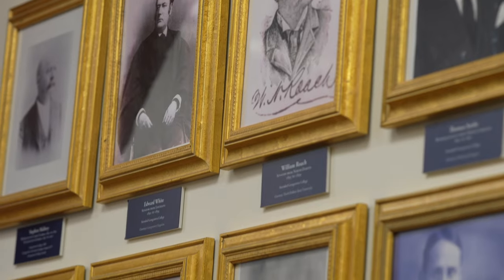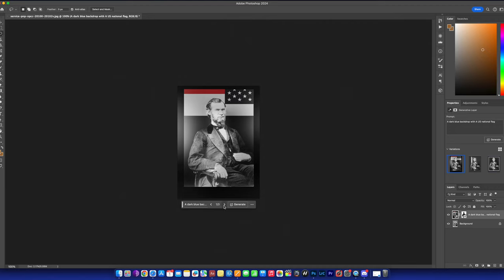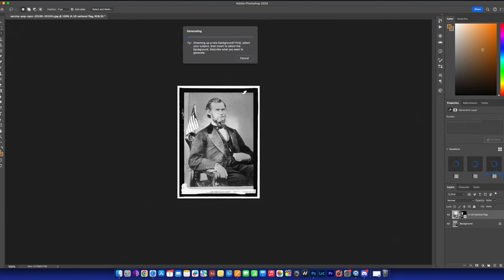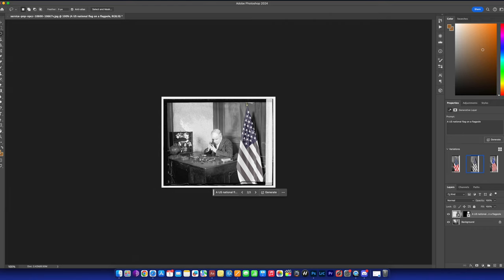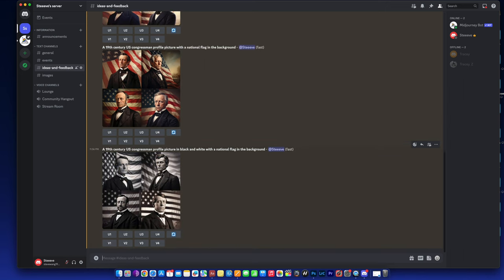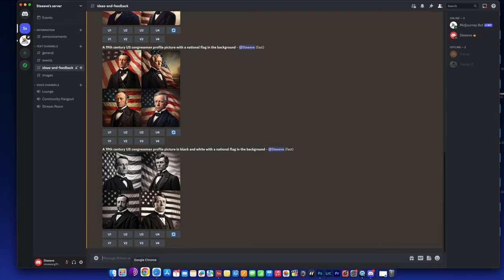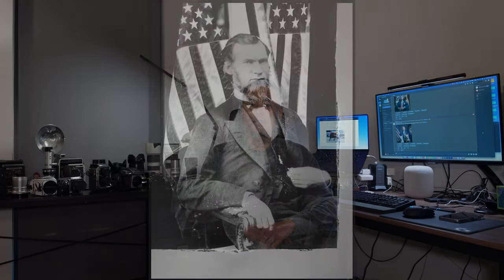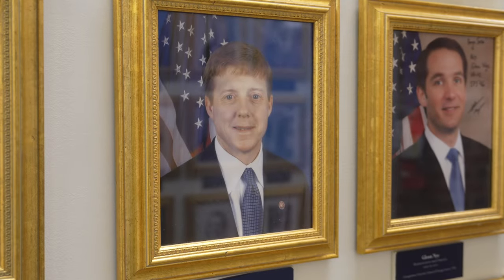Remix Project Documentary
This is a documentary for the Remix Practices final project. It includes the whole process of planning and executing the whole project, as well as its significance.